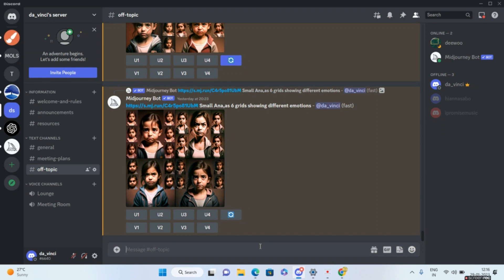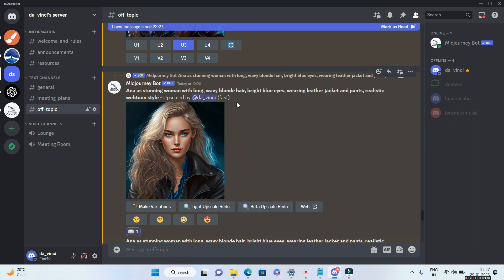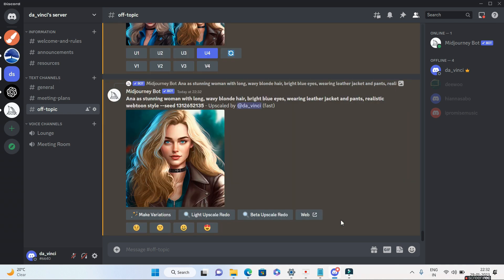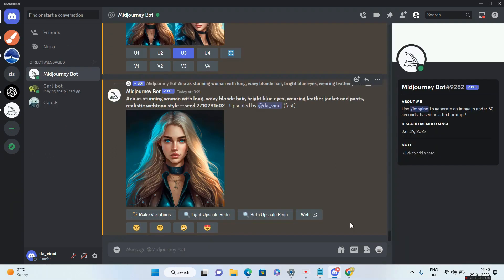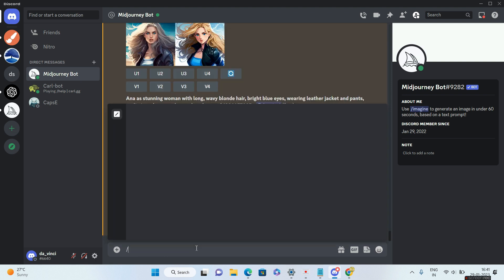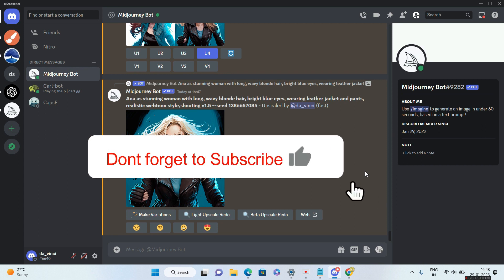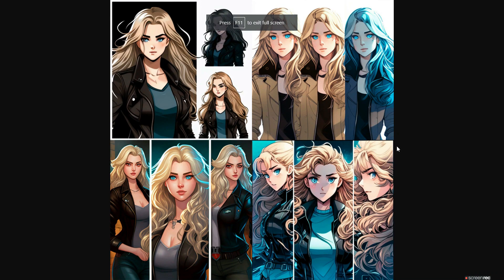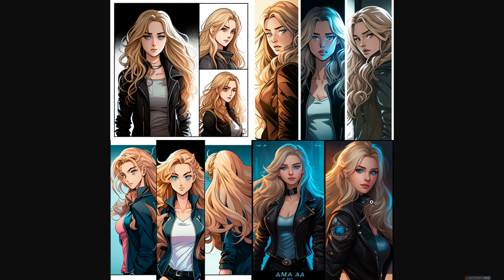🔥How to create consistent characters in MIDJOURNEY | 🔥Consistent character designs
In this video we see how to create consistent character design in Midjourney.
Step 1:Establish a clear visual style: Define your character's look, such as hair color, clothing, body proportions, etc.
Step 2:Create a character reference sheet: Keep a record of your character's design features for reference.
Step 3: Upscale an image and then like it to tell MJ that it has done a good job.
Step 4: Get the seed id by clicking on the envelope symbol from reactions
Step 5:Repeat steps 3 through 4 either 6 or 7 times to get the base image
Step 6:Put this image to test under different scenes
Step 7:Do add the below to get amazing consistency results:
"6 panels with different dynamic poses"

Chapters:
0:06: Introduction
1:03: Base Image creation technique
5:09: Method 1 using seed no
7:34 : Method 2 using Panels and seed no
9:43: Conclusion